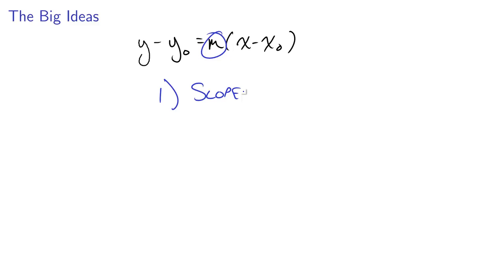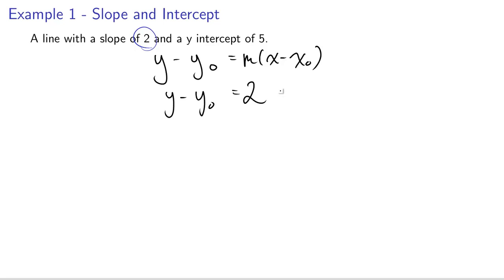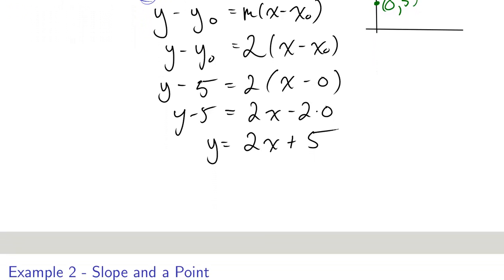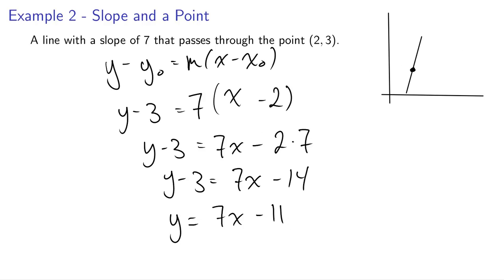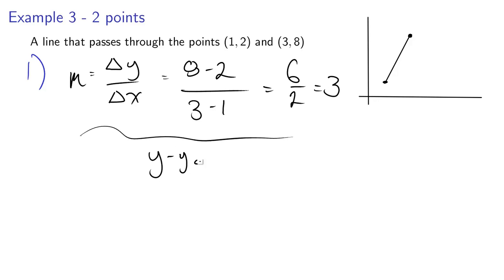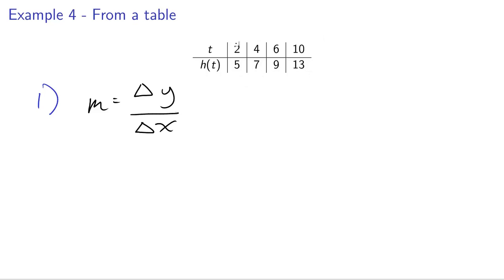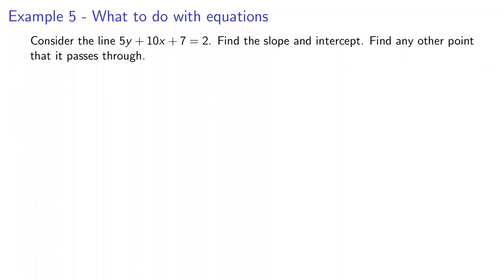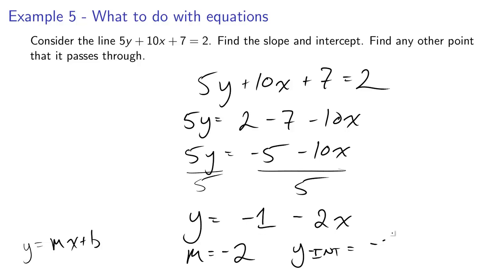Section 1.2.3 - Finding the equation of a line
We learn how to find the equation of a linear function given various combinations of points on the line and the slope of the line. We also look at  turning an equation into standard form to determine the point and slope.